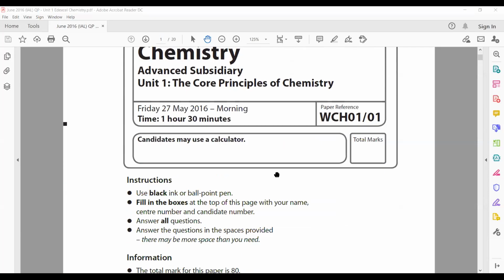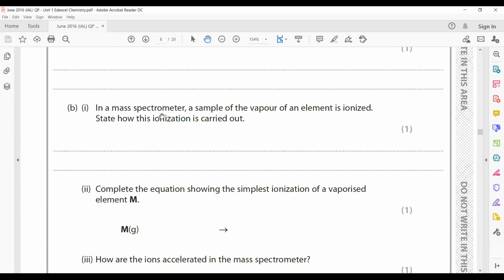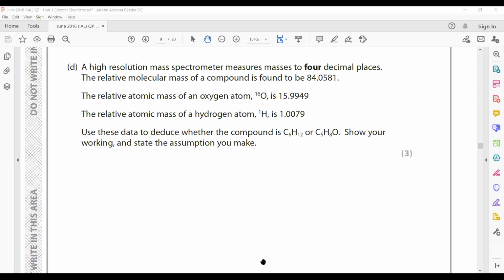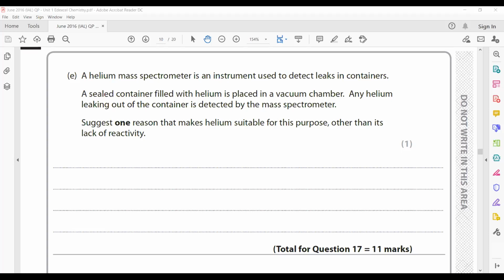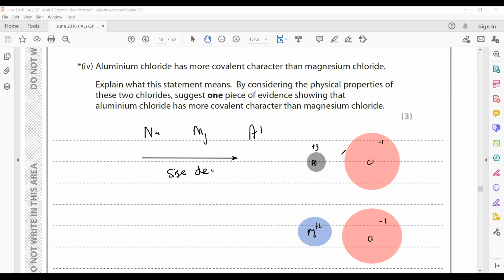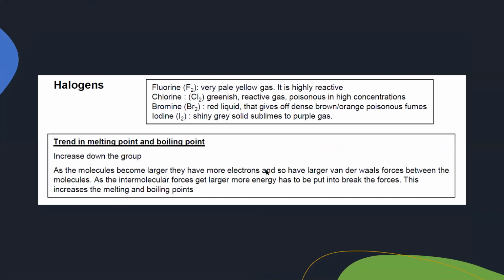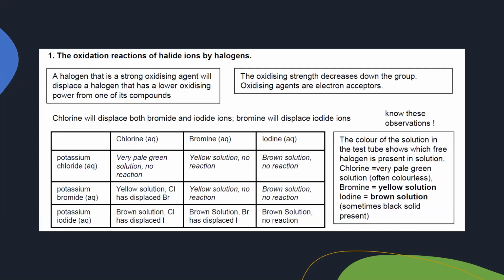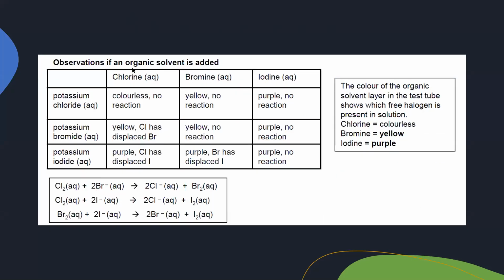Group VII As Chemistry Unit 2 lesson 6 part a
Group VII